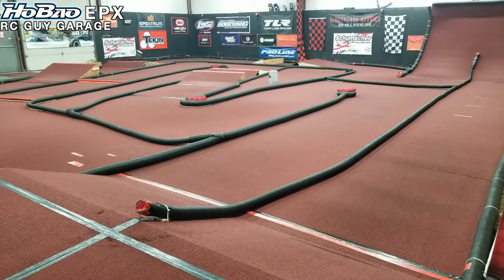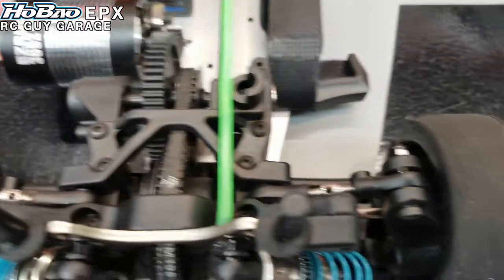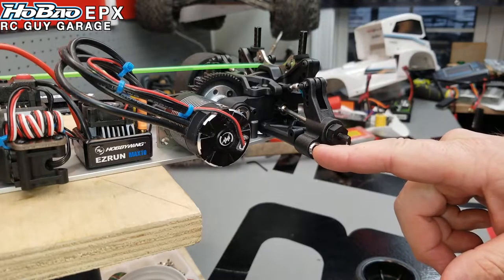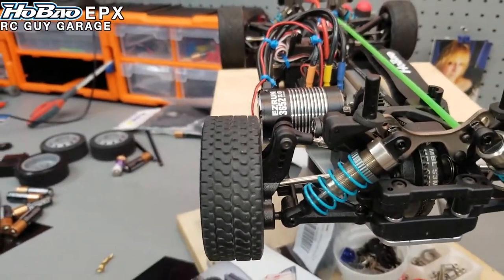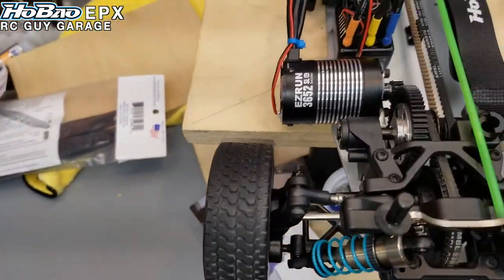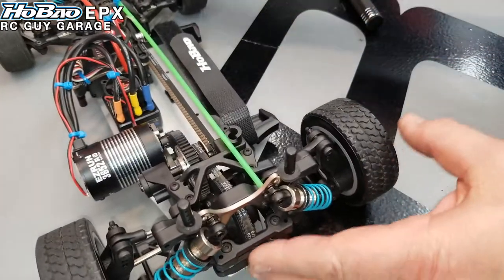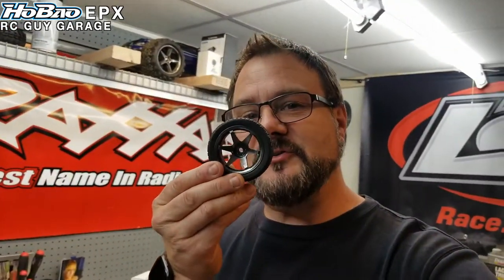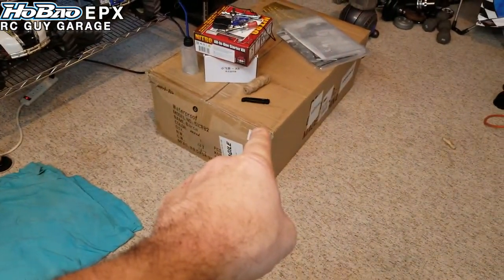UPDATE HoBao EPX Semi Truck DURABILITY plus TOE and CAMBER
UPDATE on MY AWESOME lil HoBao EPX Semi Truck!!This thing has taken an ABSOLUTE BEATING and shows NO ISSUES at all WOW!

Anki VECTOR

BIGBLACK  6.0  PARTS and ACCESSORIES

6.0 Intake Gasket Kit

6.0 FORD OIL COOLER

USB QUICK CHARGER HARD MOUNT

FENDER FLARES

SMOKED HEADLIGHTS

 REMY ALTERNATOR

THULE FIT KIT 1508

TOOLS I PERSONALLY  USE and RECOMMEND plus SHOP

OTC MULTI PULLER

OEMTOOLS AIR GUN

OEMTOOLS CALIPER HANGERS

OEMTOOLS TEARDOWN TRAY (my sons BLUE)

GEARWRENCH METRIC RATCHET WRENCHES

OEMTOOLS BRAKE PAD SPREADER (cheap one)

OEMTOOLS  CREEPER (same as Gearwrench one)

LISLE DUAL BRAKE PAD SPREADER

ASTRO TORQUE STICKS

ATD TOOLS PANEL STAND (work stand 500lbs)

OTC 6697 Wheel Knuckle Vacuum Oil Seal Installer for Ford 2006 to Current F-250/350

LISLE EXHAUST HANGER TOOL

JACO PRO TIRE INFLATOR

CORE INSTANT SHELTER (mostly survived the latest TORNADO we had!)

LED SHOP LIGHTS

VIM TOOLS SOCKET MAG-RAIL

Lisle 39000 Pulley Puller

Lisle 56750 Seal Puller

Lubrimatic Fluid Pump 2Pack

NITECORE MH20 LED

MY RC TOOLS PARTS AND CARS

TRAXXAS UDR

GEN7 DRIVESHAFTS

✔️This track does not have any copyright.
🚨 You can use it for commercial purposes if you add the
      following in your description:

🎵 KRAK'N - Lean 🎶